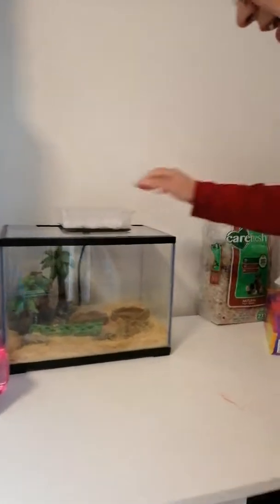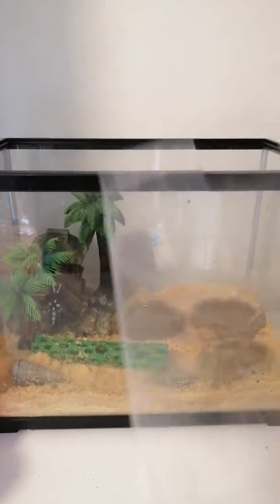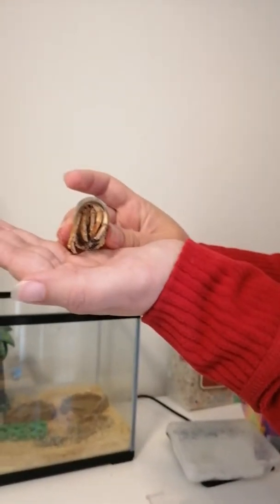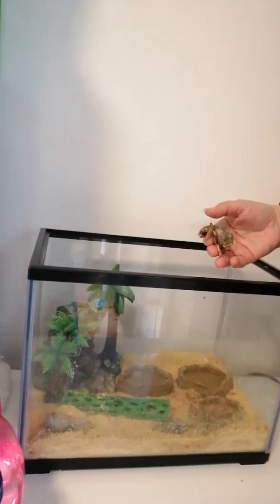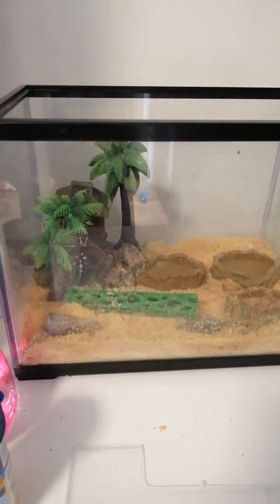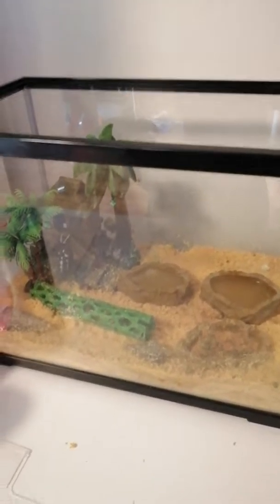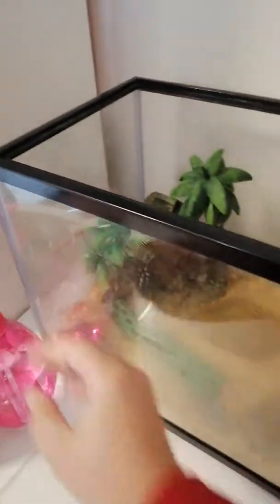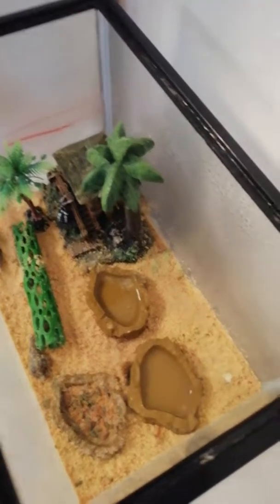Hermit crab review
Hermit crabs - mysterious creatures, they are  decapod crustaceans of the superfamily Paguroidea. Whatever that means :-D. They can live up to 20 years in captivity and 30 years in natural habitat. Some interesting things about them - they grow, so you will need to find larger shells for them as they get bigger.

They also have different personalities! Like you saw in the video we have one friendly and one shy one. Taking them out of the enclosure is a good idea and they do warm up to you! Amazing! They love company, so the more you have, the happier they get.